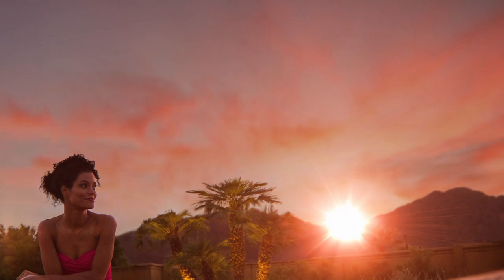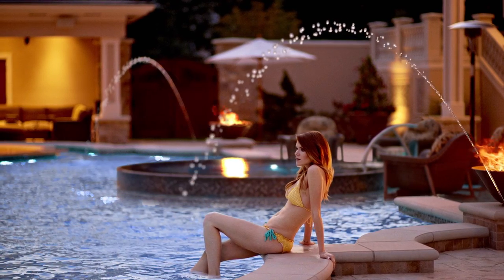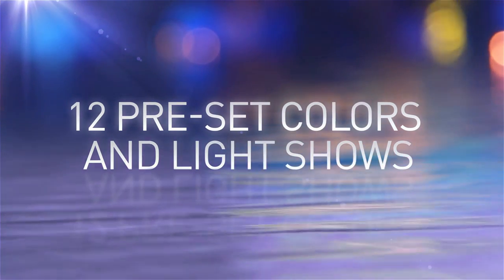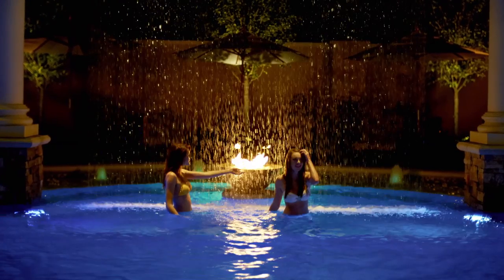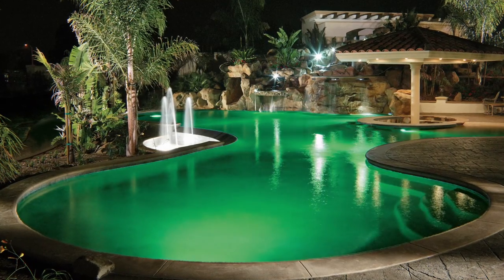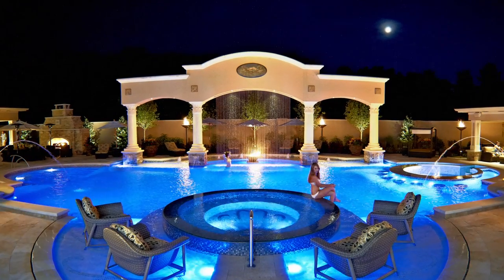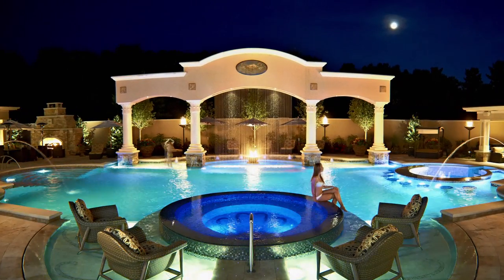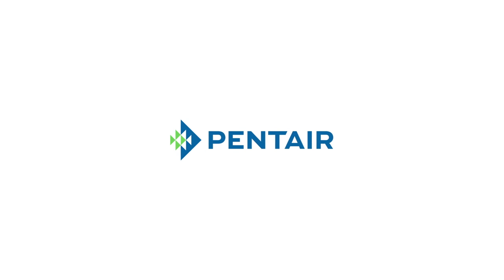IntelliBrite® 5g LED Color-Changing and White LED Pool Lights by Pentair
The IntelliBrite 5G light is one of the most energy-efficient color underwater pool lighting solutions available. Designed to work with IntelliTouch® and EasyTouch® Control Systems and providing dazzling preset colors and light shows, Pentair helps pool owners create a brighter backyard oasis with pool lighting.